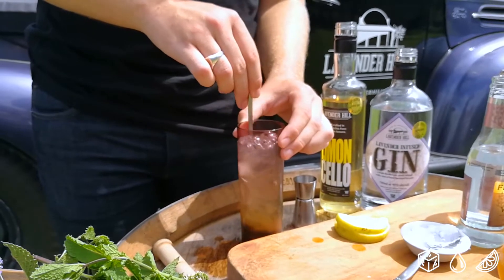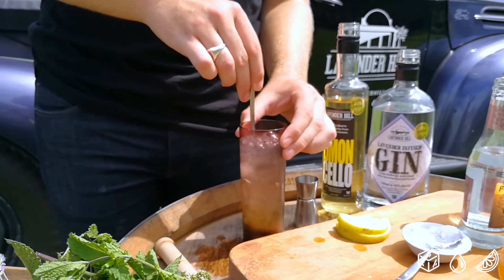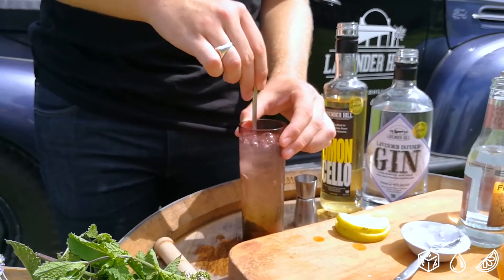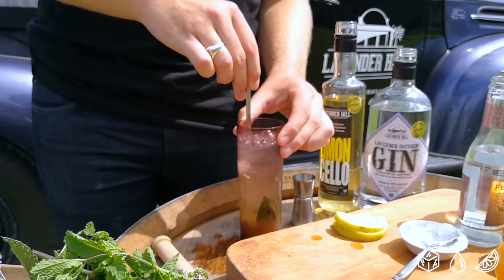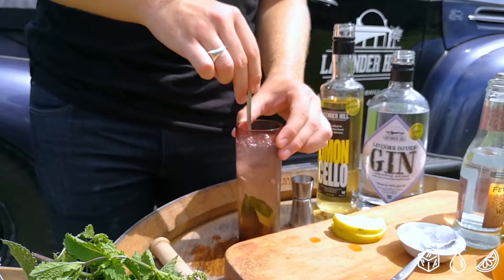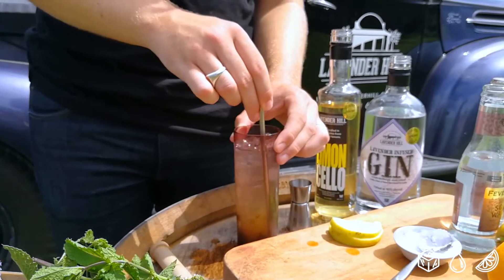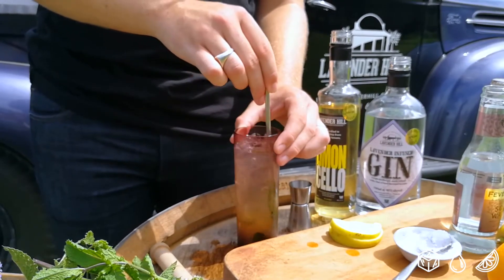Lavender Hill Gin Cocktails- Cut Lemon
This cocktail not only uses our Lavender infused Gin, but also our wonderful Limoncello!